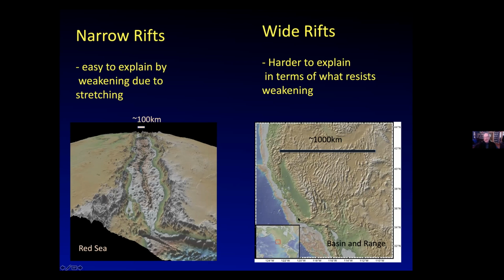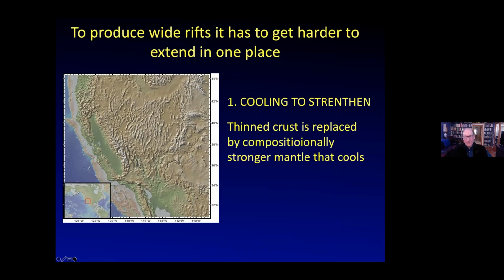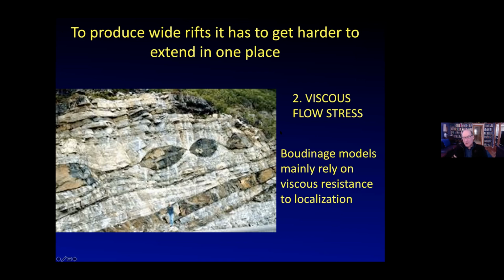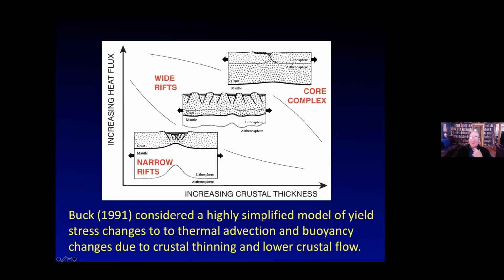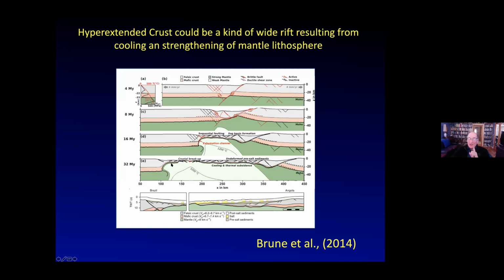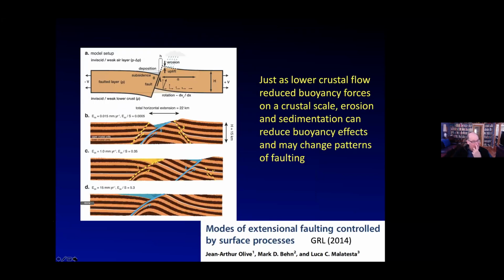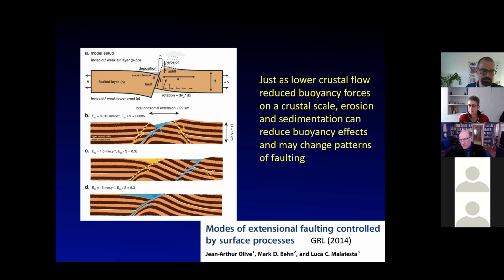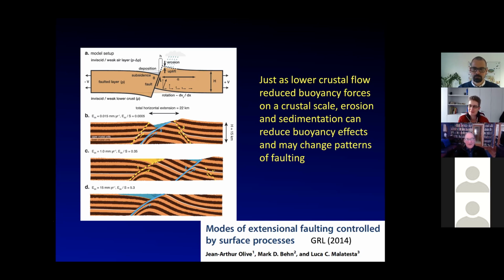18.1 Roger Buck - Effects of viscosity, gravity, & surface processes on the structure of wide rifts